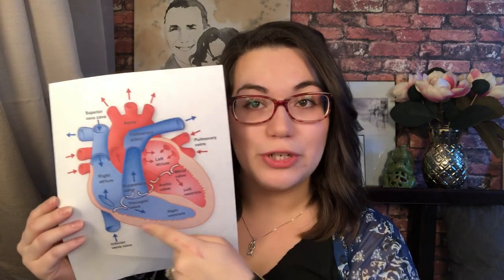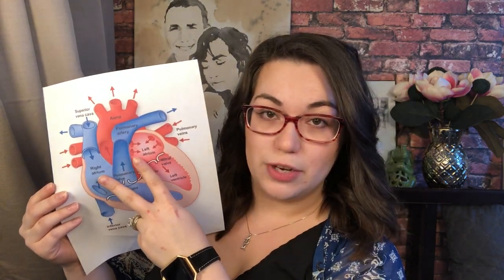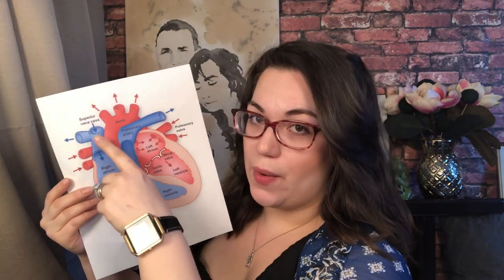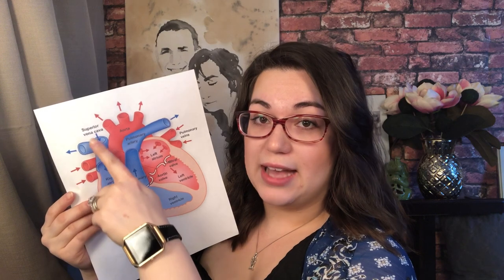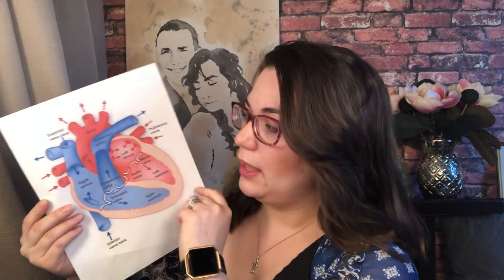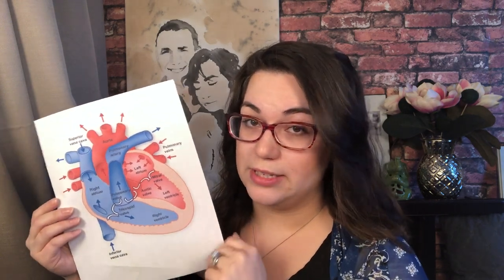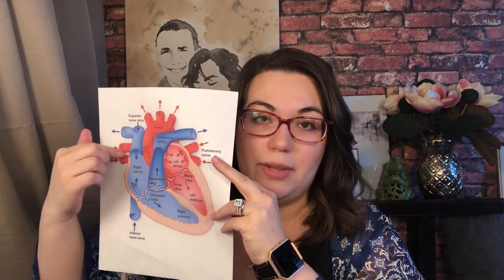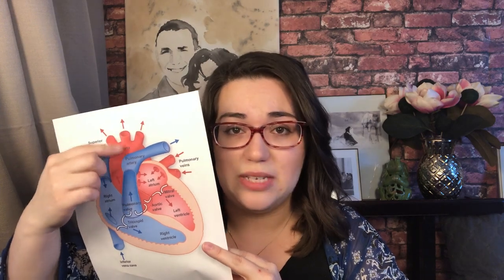TAPVR & Eghan's Surgery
I have to say, I do not work in the medical field and am in no way a cardiac expert. I have just explained what I know. Please excuse all the cutouts. Hamish was needing some attention.